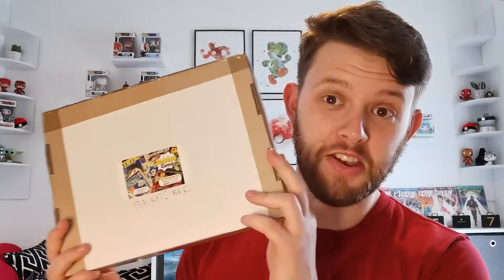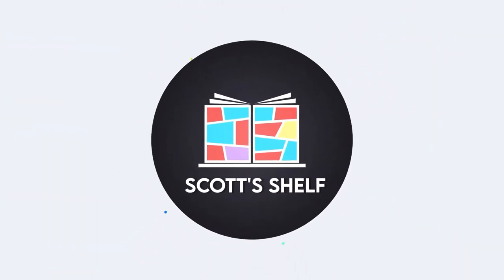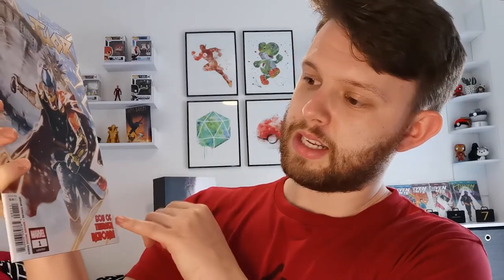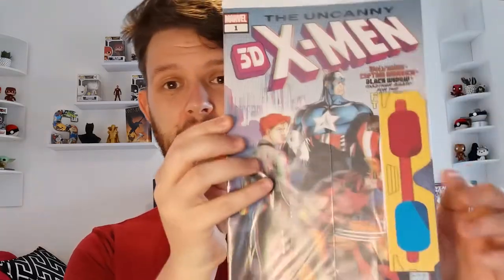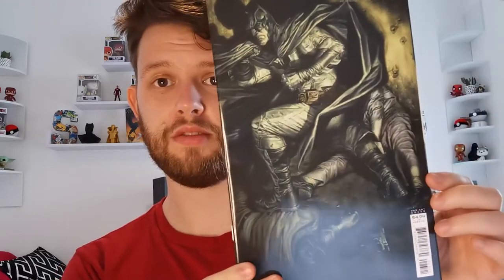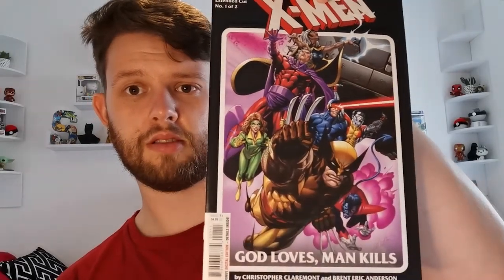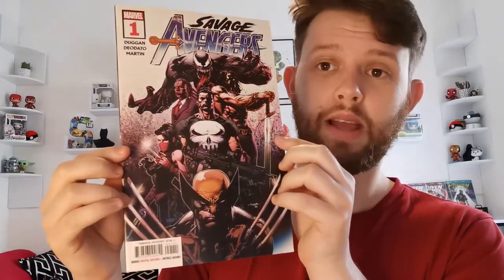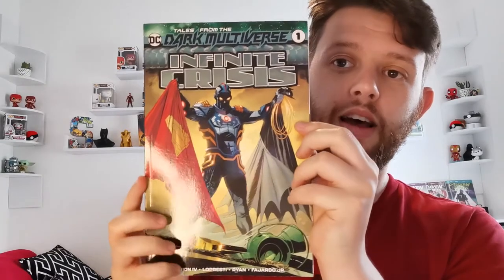Executive Mystery Box - JobLotComics - Unboxing & Valuation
An Executive Mystery Box from Joblot Comics costing £25 and contains 15 Marvel and DC comics, but there's something special in EVERY box ! Along with our usual incredible comics , you are guaranteed to recieve:
1. A DC Cardstock Variant cover
2. A bronze or copper age comic
3. An exclusive variant never before available in our boxes, either Venom, Marvels X or Ghost Rider!
4, Another standard variant cover
5. An issue 1 from DC or Marvel
6. An acetate cover
Yes, every box will have all of the above, plus another 9 comics.

All I'm going to say is that is definitely worth your money.